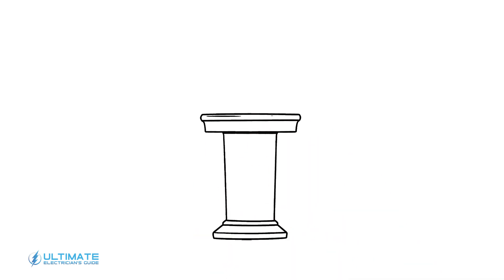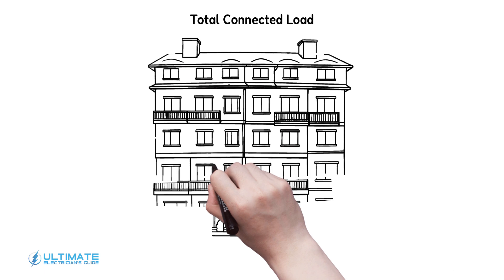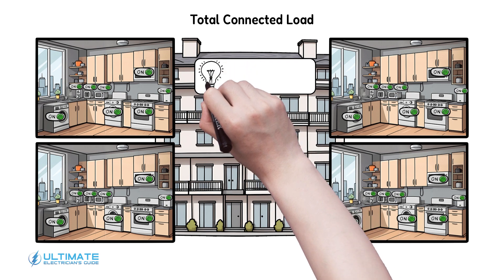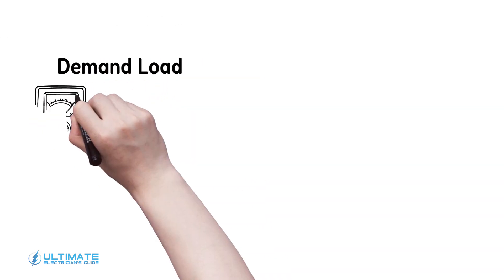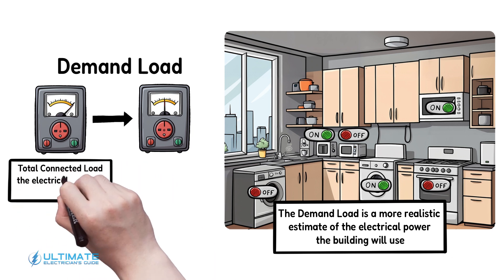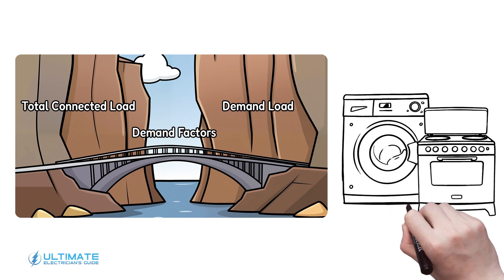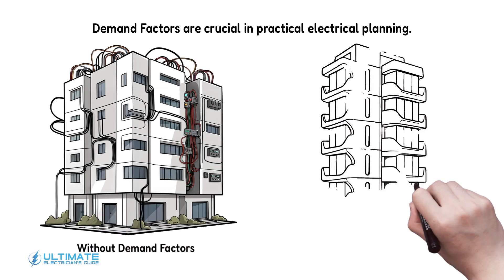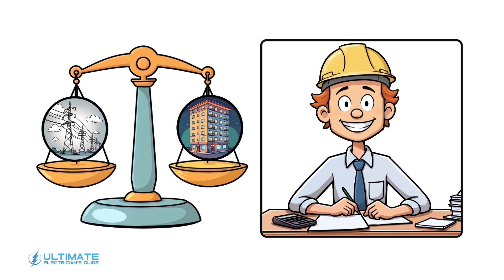What are Demand Factors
This video is part of our Journeyman Electrician Exam Prep Course.

Explore the critical elements of the National Electrical Code (NEC) that ensure our electrical systems are safe, efficient, and up to code. This video delves into key concepts such as Total Connected Load, Demand Load, and Demand Factors, essential for anyone involved in electrical engineering, installation, or design.

- **National Electrical Code:** Understand the importance of the NEC in setting the safety standard for electrical systems.
- **Load Calculations:** Discover how to determine the electrical demand of a building through precise calculations.
- **Total Connected Load:** Learn about the maximum power requirement of a building and its significance.
- **Demand Load:** Find out how Demand Load offers a realistic estimate of a building's electrical usage.
- **Demand Factors:** Understand how these factors adjust the Connected Load to a more realistic figure according to NEC guidelines.

**Dive Deep Into NEC Concepts:**
This video breaks down complex NEC topics, making them accessible and actionable. Whether you're a professional electrician, an engineering student, or simply fascinated by how electrical systems are designed to be both safe and efficient, you'll find valuable insights into:
- How the NEC guides the design of electrical systems.
- The difference between Total Connected Load and Demand Load and why it matters.
- The role of Demand Factors in electrical planning and how they prevent resource wastage.

By understanding these principles, you'll appreciate the careful balance between safety, efficiency, and practicality that the NEC aims to achieve in electrical system design. Perfect for anyone looking to deepen their knowledge of the National Electrical Code and its application in real-world scenarios.

Engage with us in the comments to discuss your experiences with Load Calculations, Demand Factors, and how the NEC influences your work.